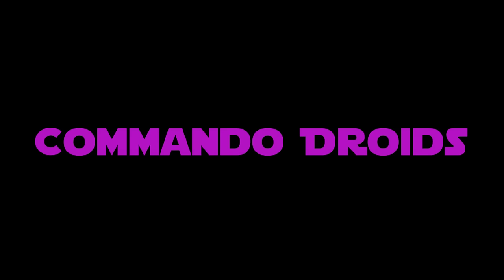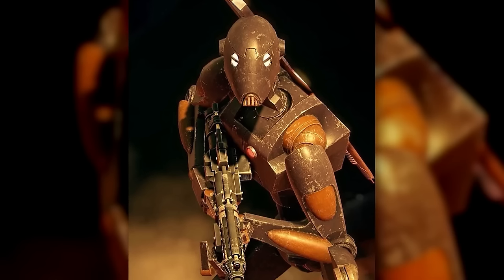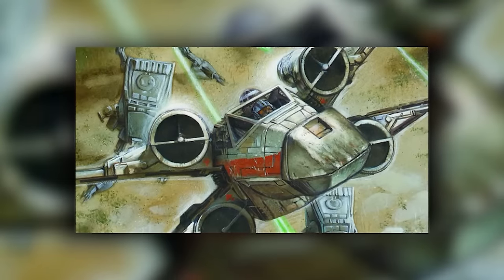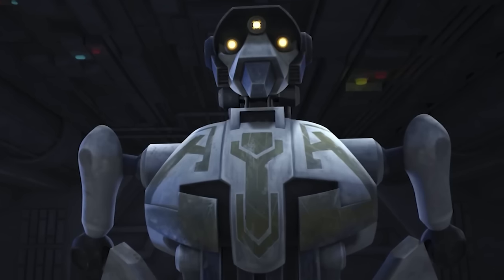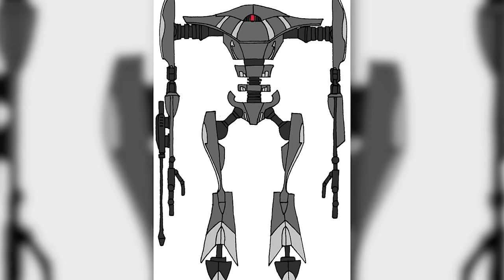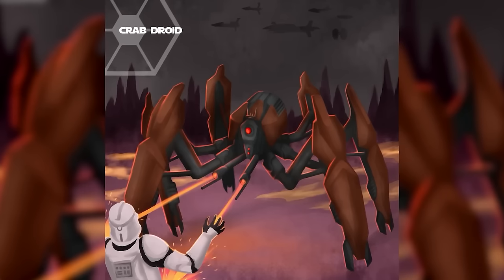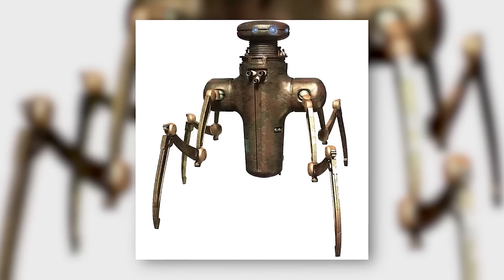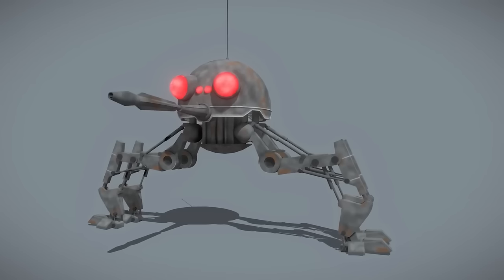The Schematics of the Separatist's Most Fearsome Droids: CIS Elite Droid Database [Vol. 2]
These aren’t the droids you’re looking for…

The galaxy's most feared droids - from the sneaky Chameleon Droids to the powerful Protodeka tanks. The fascinating details of what made these metal warriors tick.

🎬Video Credits:
Narrators - Cam
Editor - Giorgi
Writers - Sean

Chapters:

0:00 Commando Droids
8:49 Buzz Droids
18:09 Super Tactical Droids
27:36 Aqua Droids
36:53 Crab Droids
45:07 Chameleon Droids
53:53 Dwarf Spider Droid
1:03:02 Protodeka